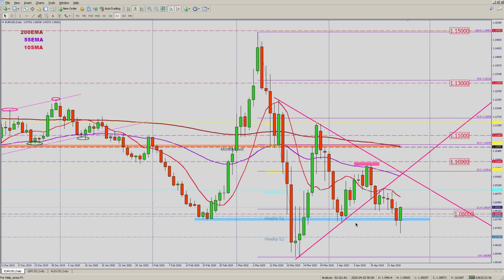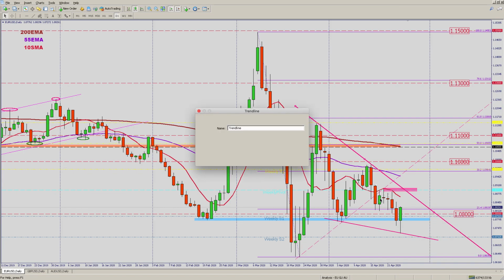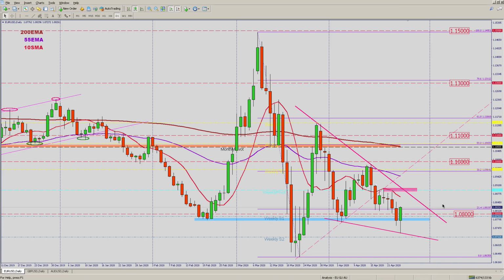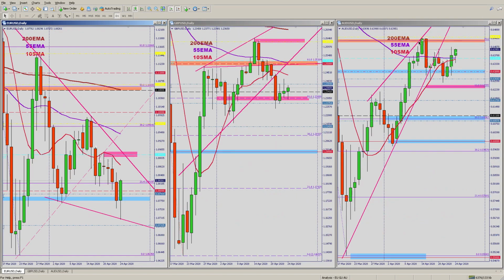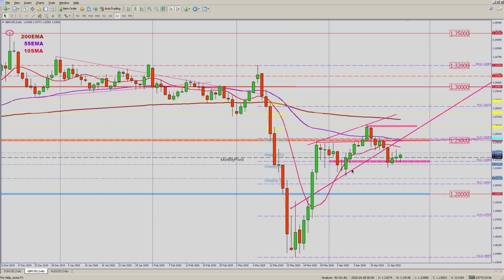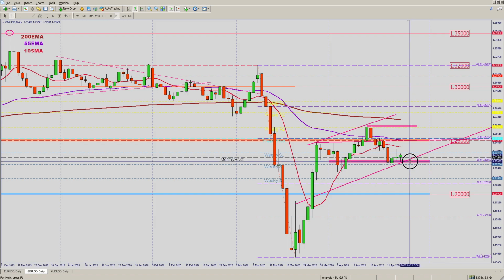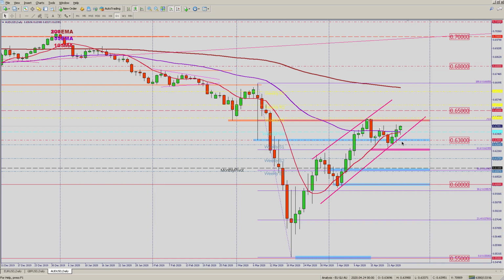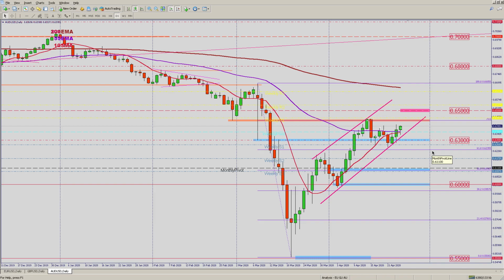EurUsd GbpUsd & AudUsd Weekly Technical Analysis (Sat-25Apr20)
Weekly analysis of Euro (EurUsd), Cable (GbpUsd) and Aussie (AudUsd) for Week 5 of April-2020.